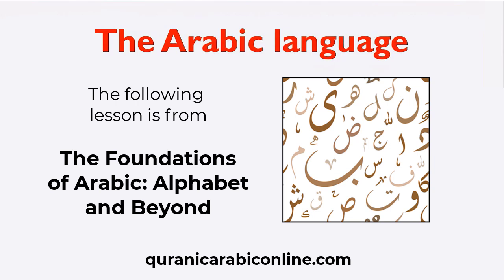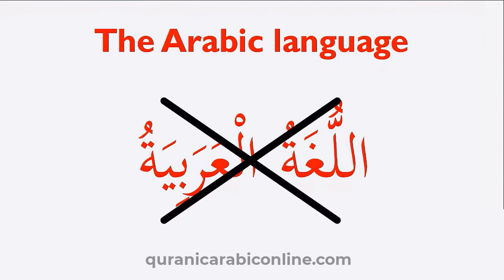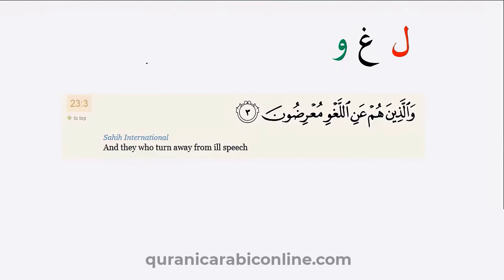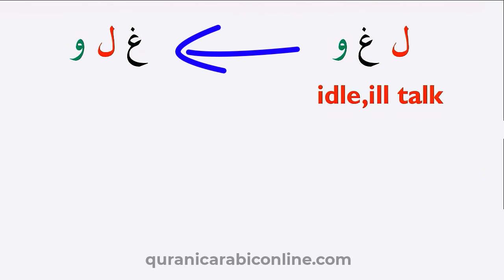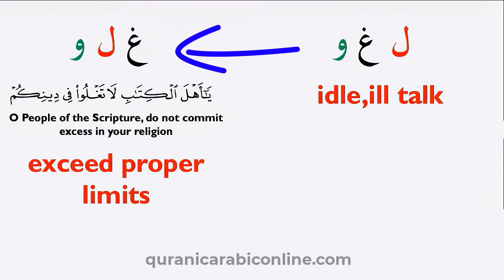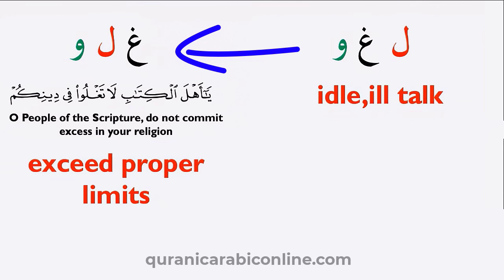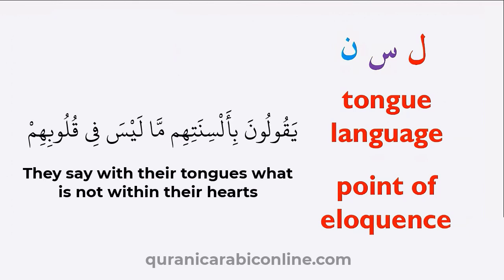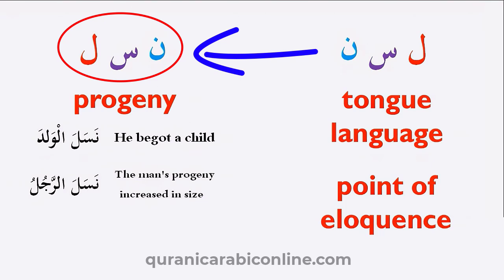'The Arabic Language' is WRONG! What does the Quran say ?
Dive into an eye-opening journey as we challenge a common term in Arabic! Discover hidden truths and enlightening insights from the Quran in our latest video.  Don't miss out – your understanding of Arabic will never be the same again. Check out our full Arabic Foundations course for a deeper exploration: Arabic Foundations Course.

🔗◽ SOCIAL◽ 🔗